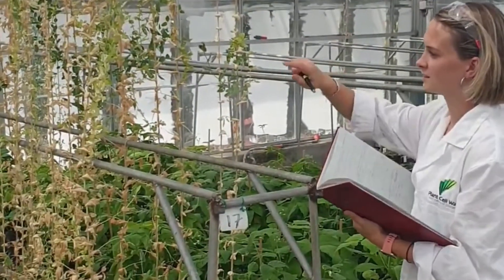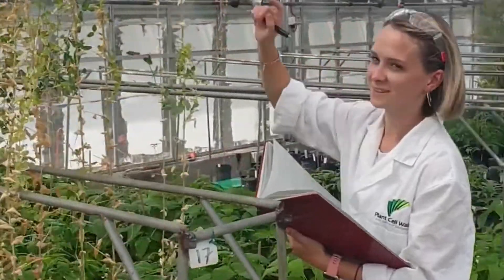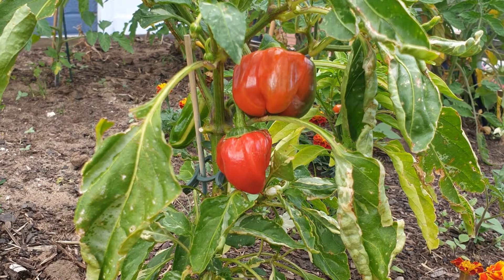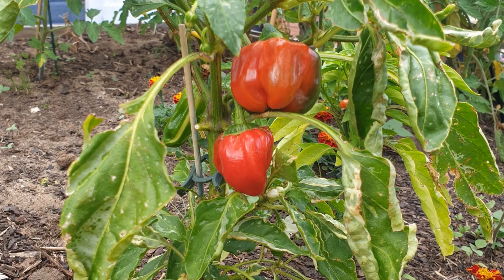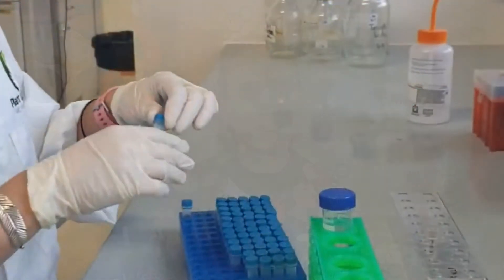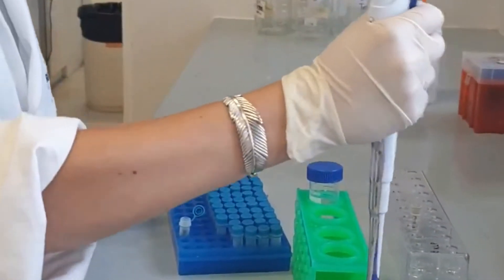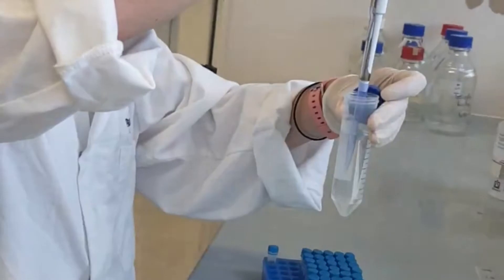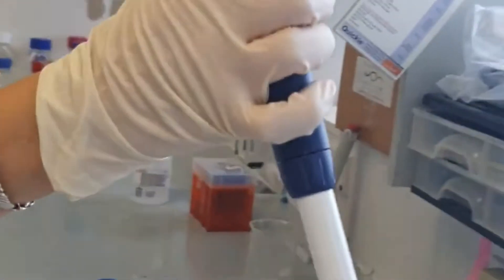A day in the life of a plant scientist - Kelsey Picard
A day in the life of a plant scientist with Young Tassie Scientist Kelsey Picard.
Find out more about Kelsey and the rest of the Young Tassie Scientists team

Filmed and edited by Allanna Russell (Young Tassie Scientist and PhD candidate at the University of Tasmania) and produced on behalf of the Young Tassie Scientists.

Thank you to Stuart Thorne at the Peter Underwood Centre for Educational Attainment (University of Tasmania) for access to filming facilities.

Recorded at the Peter Underwood Centre (University of Tasmania) in Hobart (nipaluna) on 7/10/2020.